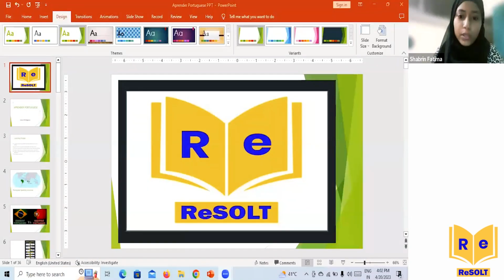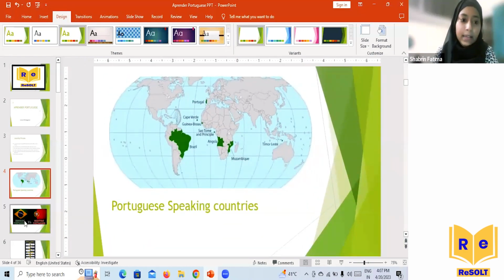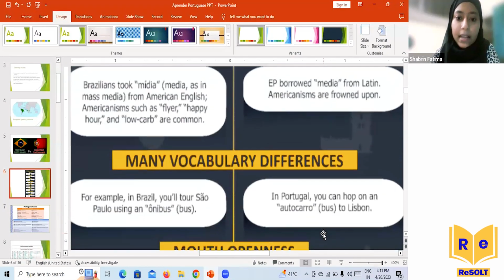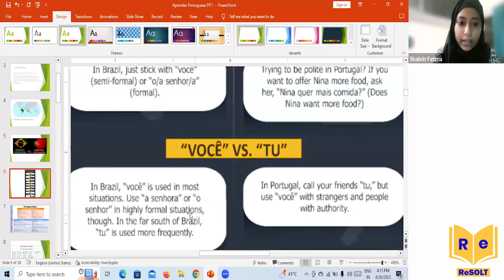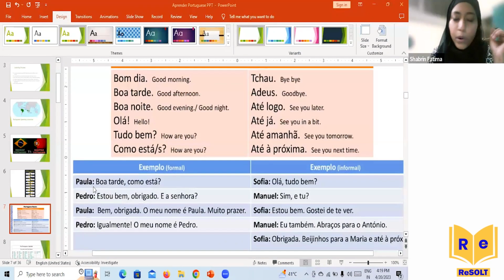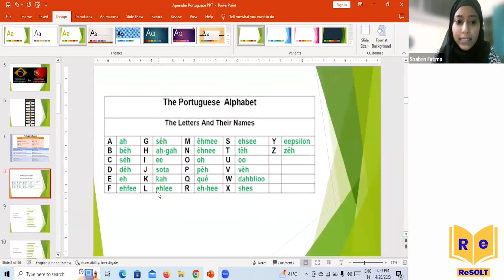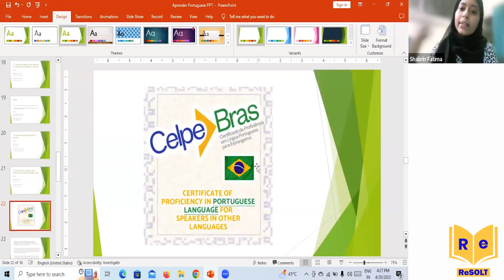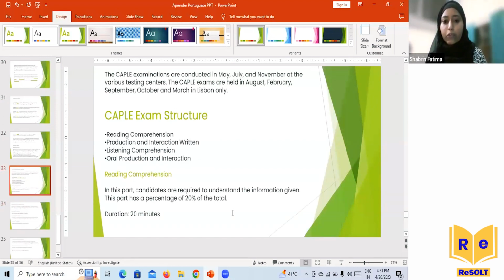Introduction to Portugese Language by ReSOLT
"Unlock new opportunities and broaden your horizons with Portuguese - a unique and widely spoken Romance language.